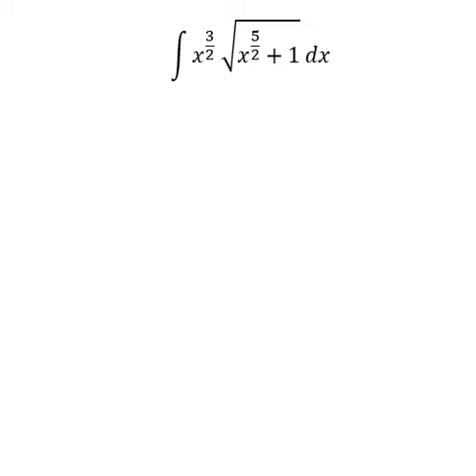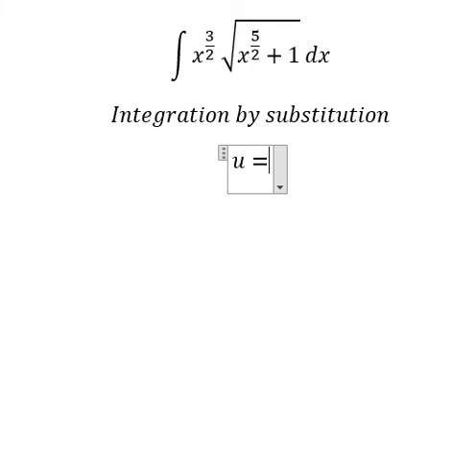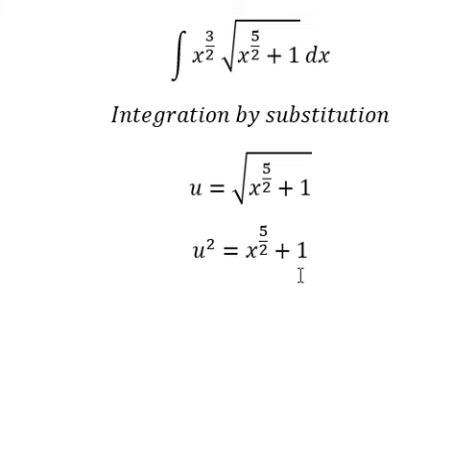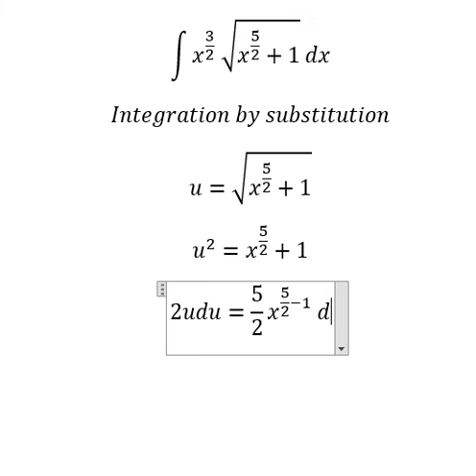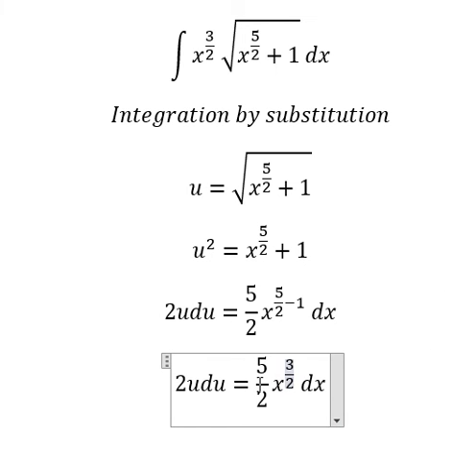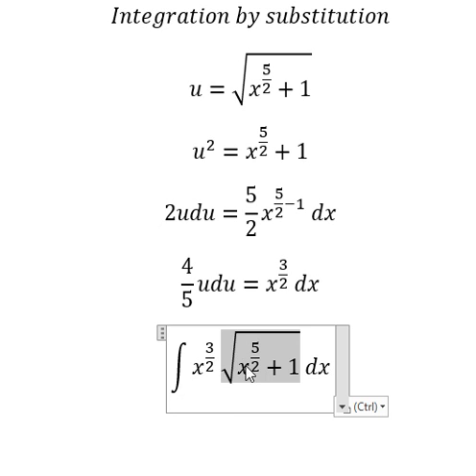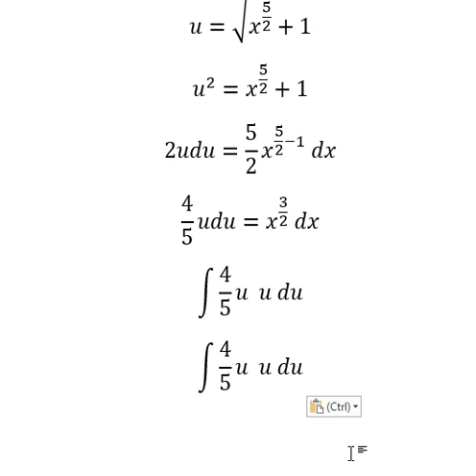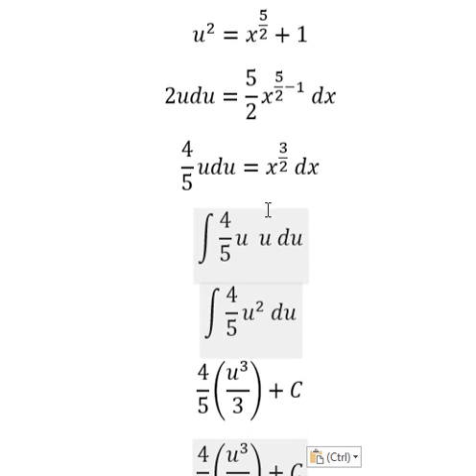Calculus Help: Integral ∫ x^(3/2) √(x^(5/2)+1) dx - Integration by substitution